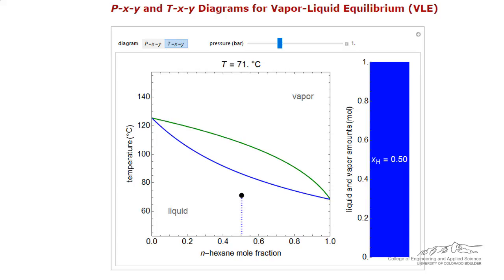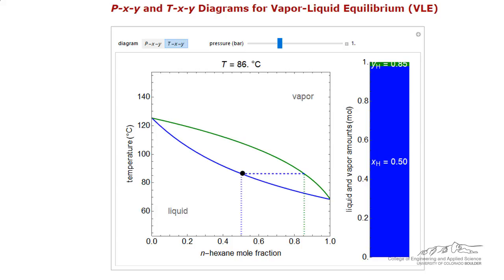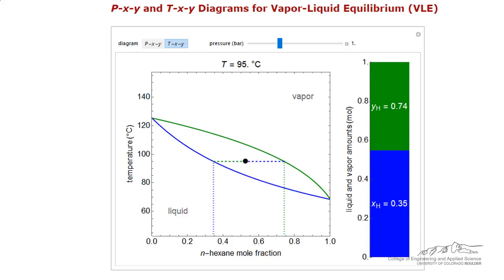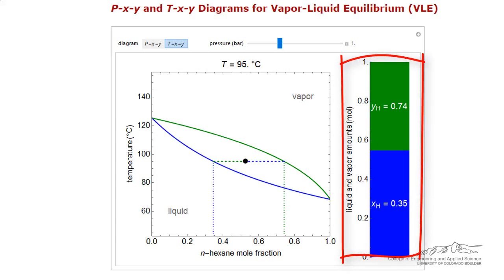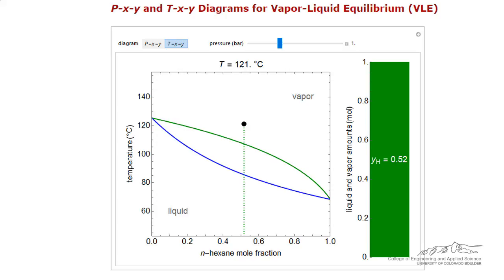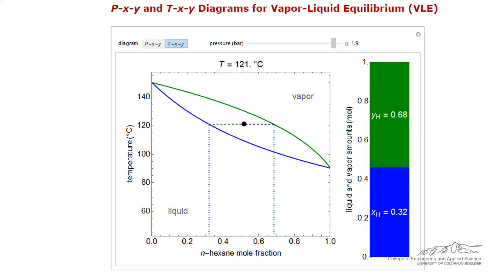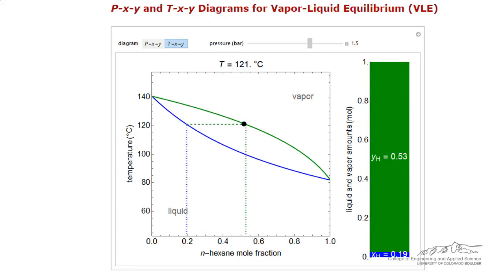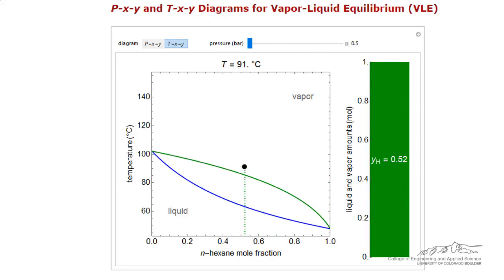T-x-y Diagram for Vapor-Liquid Equilibrium of a Binary Mixture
Organized by textbook Uses an interactive simulation to explain how to read a T-x-y diagram for a binary mixture that obeys Raoult's law. Made by faculty at the The Ohio State University and produced by the University of Colorado Boulder, Department of Chemical & Biological Engineering.